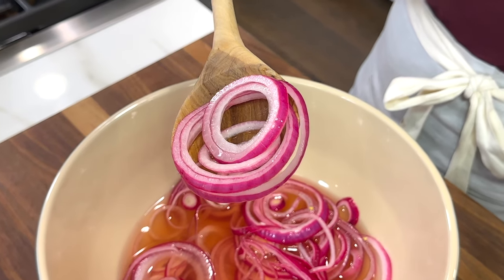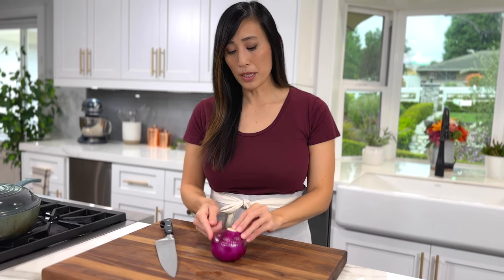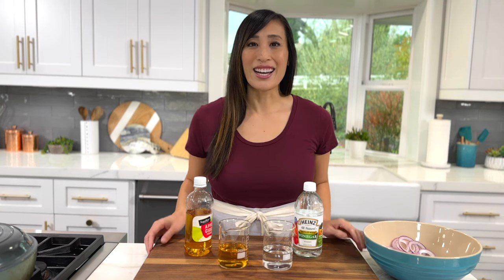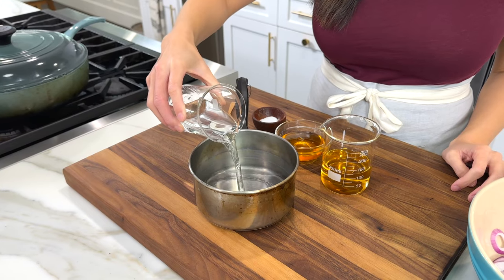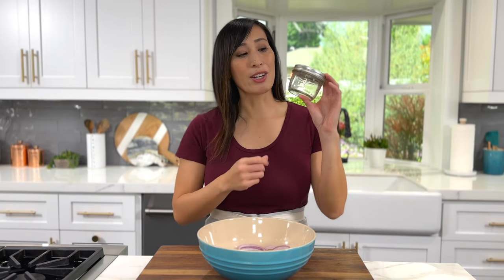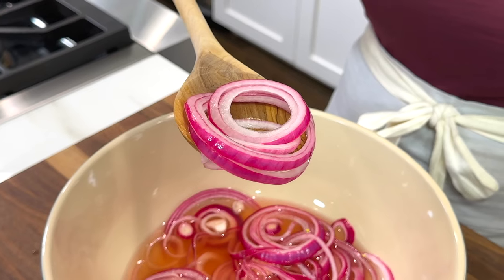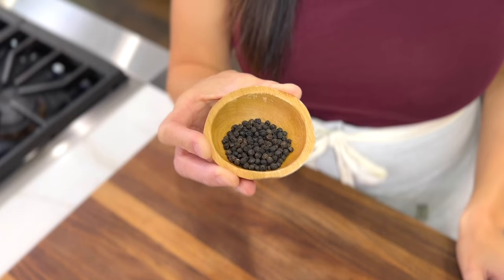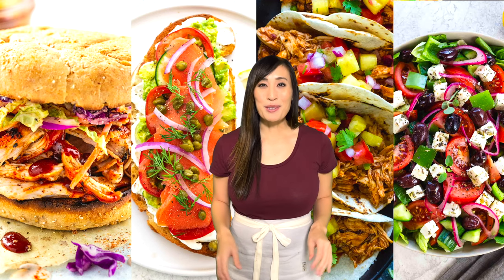How to Make Perfectly Pickled Red Onions | Quick and Easy Recipe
In this video, I show you how to make delicious, tangy pickled red onions at home. My quick and easy recipe uses simple ingredients to create a versatile condiment that adds bright flavor to tacos, sandwiches, salads, and more. Follow along with my step-by-step instructions and pro tips for perfect pickling every time.
__ ⬇️⬇️⬇️⬇️ RECIPE BELOW ⬇️⬇️⬇️⬇️__

🕑 INSTRUCTIONS:
00:00 Intro
00:10 Onion selection
00:36 Prepare the onions
01:29 Vinegar selection
02:15 Sweetener selection
02:30 Make the pickling liquid
03:00 Pickle the onions
03:52 Serving and storing
04:17 Pickle onion color
04:51 Flavor variations

• 1qt. Saucepan

✅ INGREDIENTS:
• 1 red onion, medium, about 6 ounces, and 3” wide
• ½ cup white vinegar
• ½ cup apple cider vinegar
• ¼ cup honey
• ½ teaspoon kosher salt